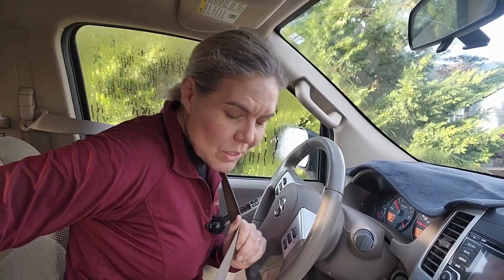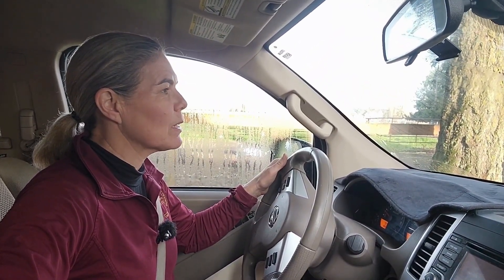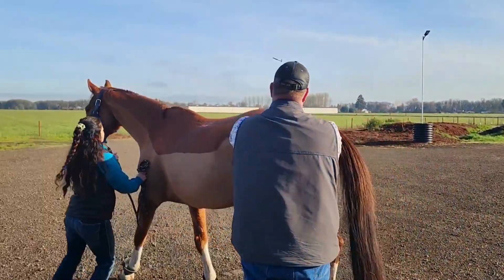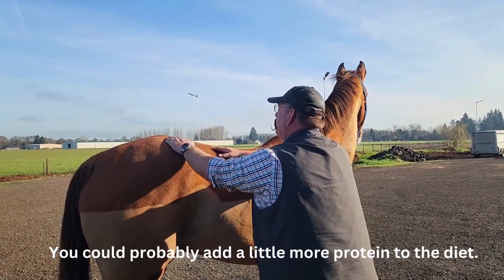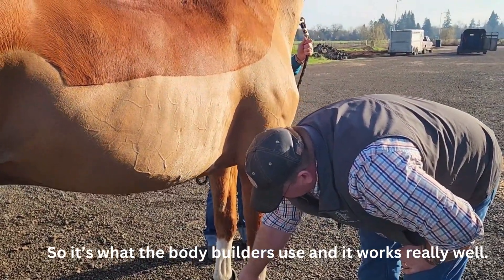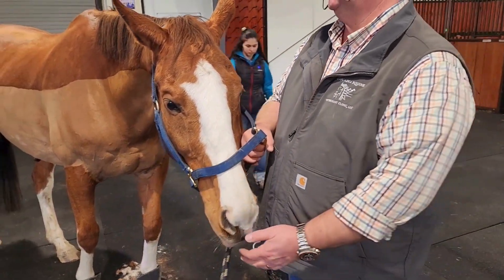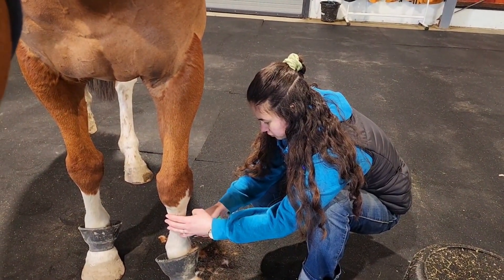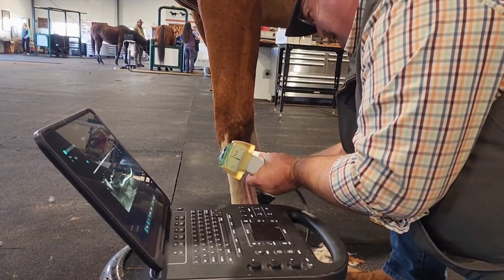Vet Update on Diesel, My Rescue Horse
A visit to the vet confirmed my suspicion that Diesel has injured his leg quite severely. Fortunately he has a Bowed Check Ligament, not a Bowed Tendon, which has a faster healing time.